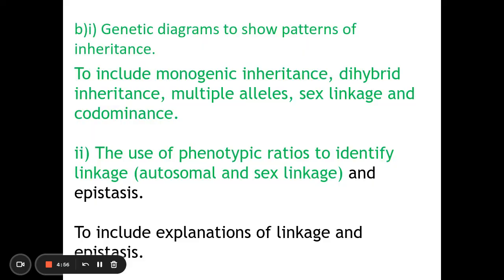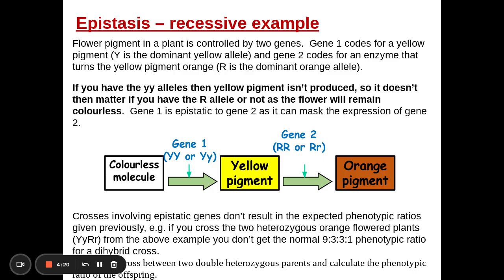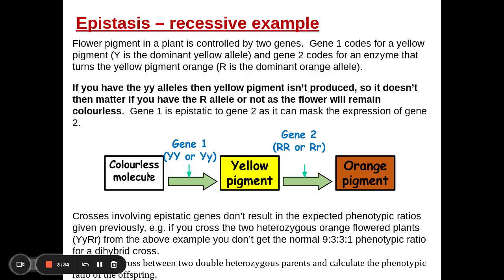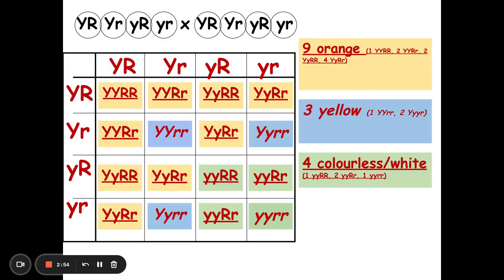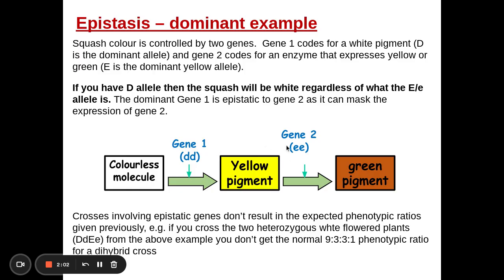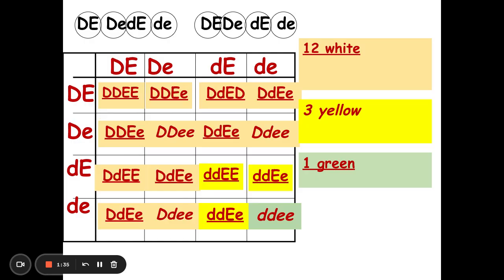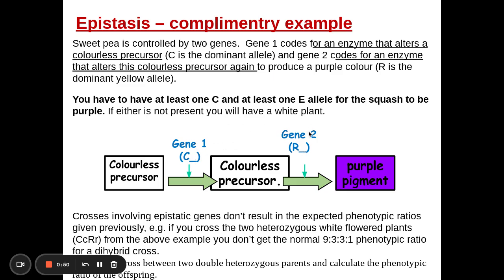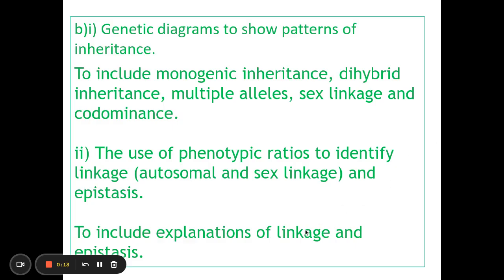6.1.2. Patterns of inheritance b) Epistasis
6.1.2. Patterns of Inhertiance
b)ii) The use of phenotypic ratios to identify linkage (autosomal and sex linkage) and epistasis.

To include explanations of linkage and epistasis.